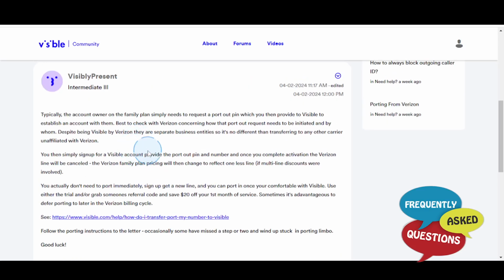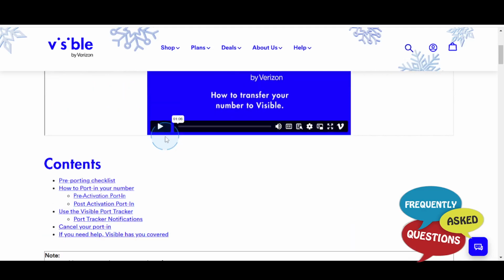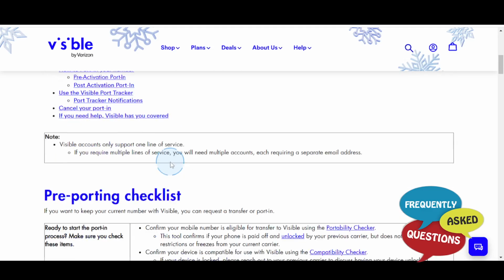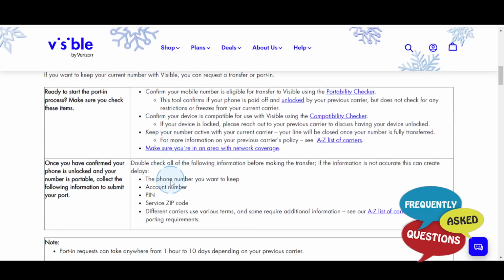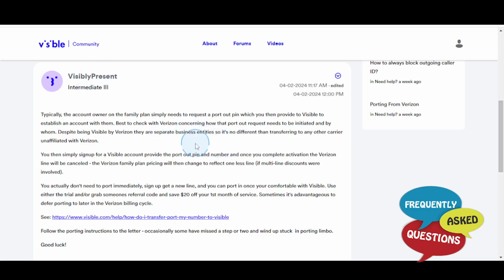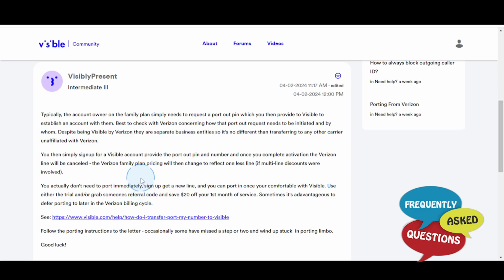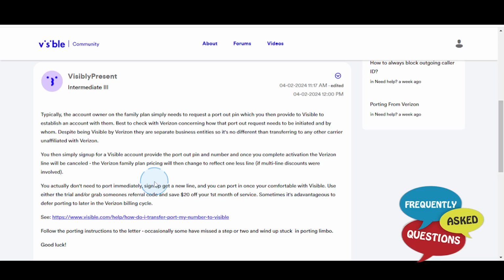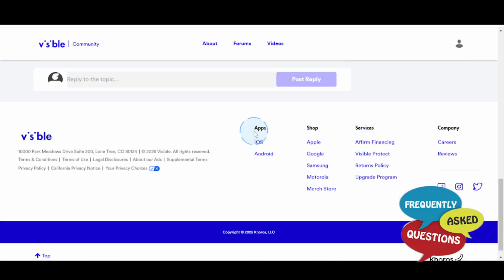HOW TO SWITCH FROM VERIZON TO VISIBLE (2026)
HOW TO SWITCH FROM VERIZON TO VISIBLE

In this video we show you HOW TO SWITCH FROM VERIZON TO VISIBLE. If you want to know HOW TO SWITCH FROM VERIZON TO VISIBLE then this is the perfect tutorial for you.